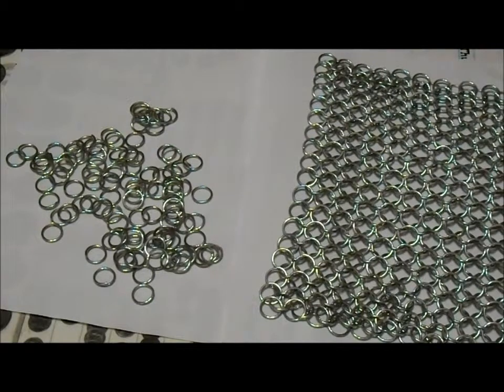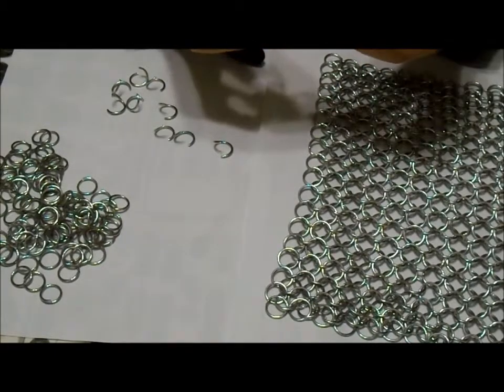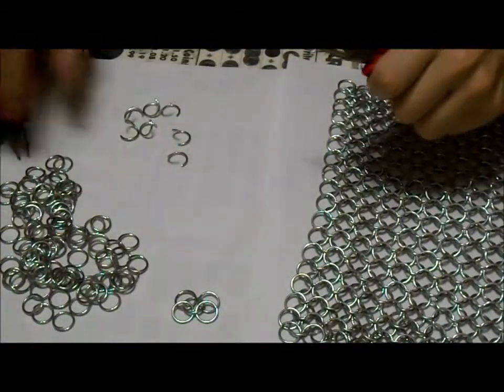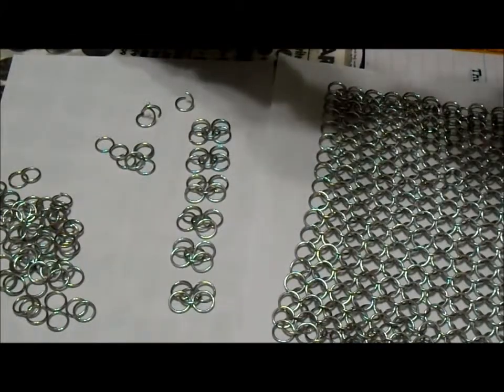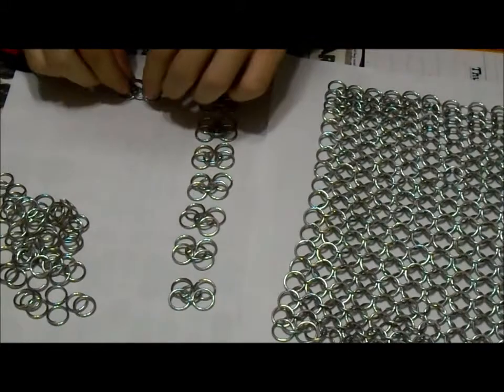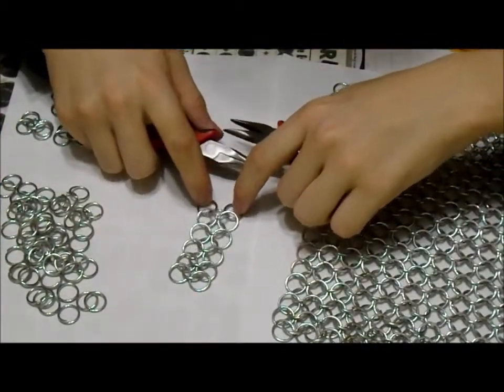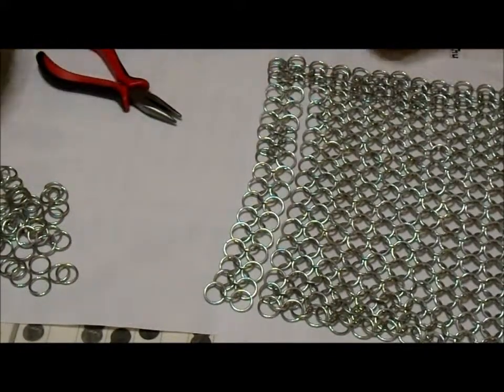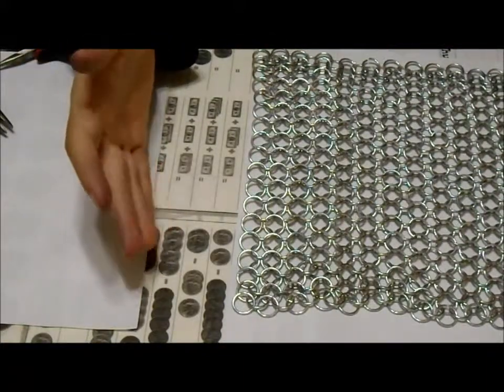How to Make Chain Maille & Scale Maille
A quick tutorial on making basic chain maille.  Great for starting Medieval costumes!